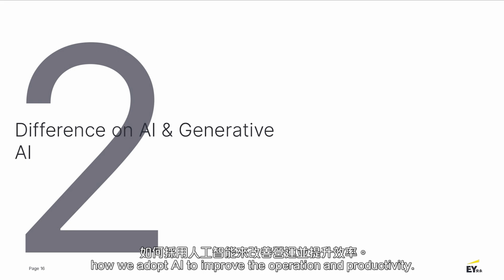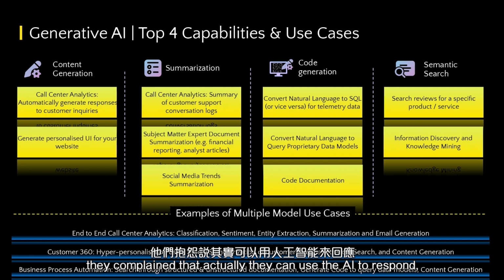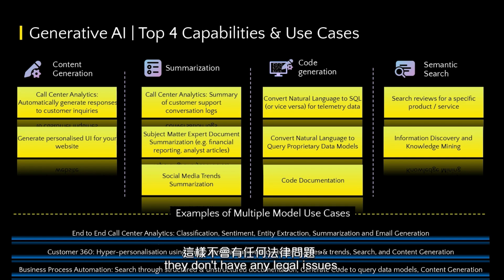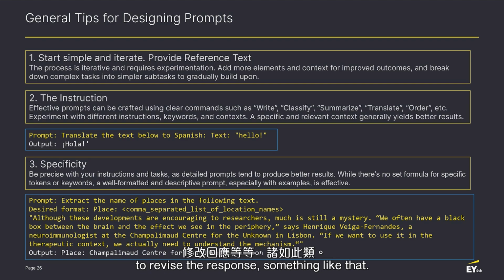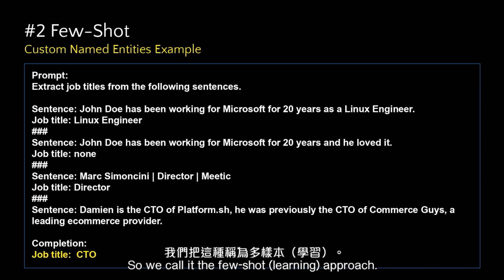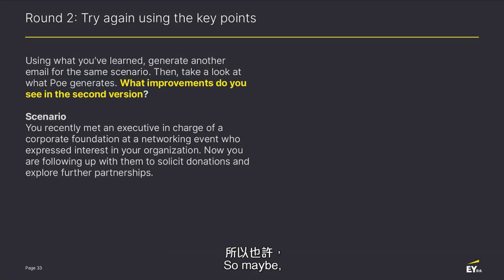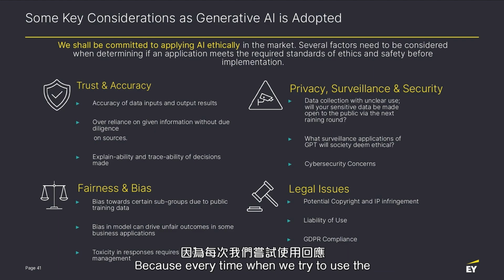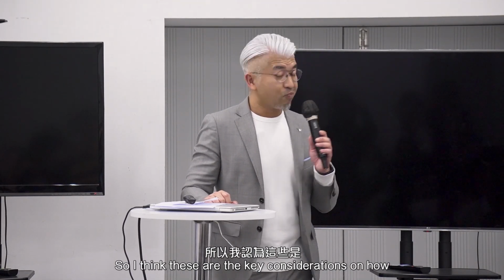IGNITE Seminar - The Future of Nonprofit Work in the Era of AI (Keynote Speech)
14 March 2024 IGNITE Seminar - The Future of Nonprofit Work in the Era of AI

In Keith’s sharing, he explored the applications of Generative AI within the nonprofit context and how it can help social purpose organizations to streamline and enhance their operations. He also introduced the importance and best practices of prompt engineering, as well as the risk and considerations when adopting generative AI.

Keith Wong has 16 years+ experience in the area of digital. He currently works in EY Technology Consulting as Director of the competency Digital and Emerging Technologies.

Address: 23/F, Chun Wo Commercial Centre, 23-29 Wing Wo Street, Sheung Wan